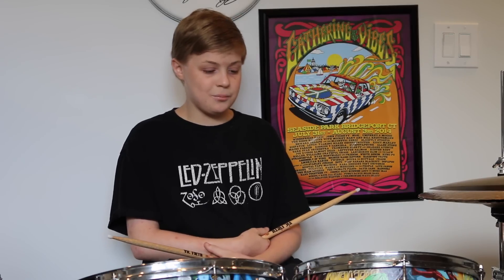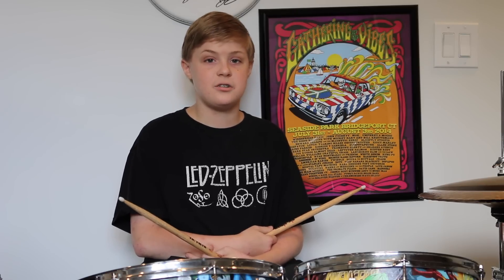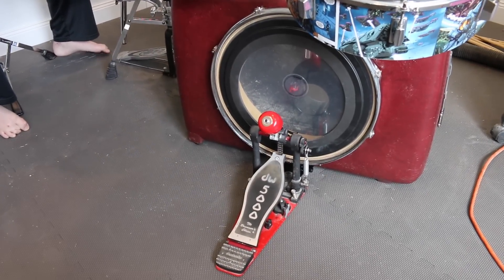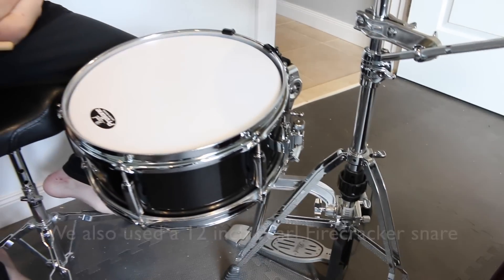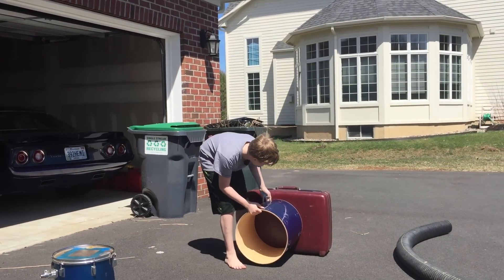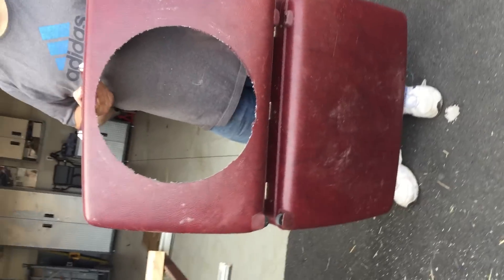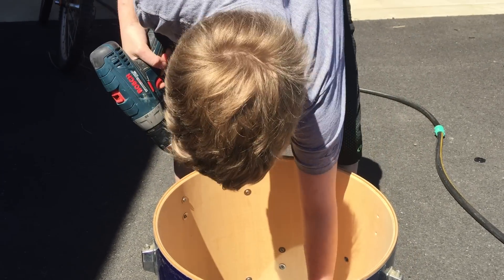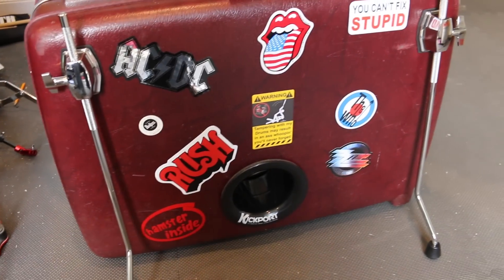How to make a Suitcase Drum Kit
Today I'm going to show you guys how I made my own suitcase drum kit out of some cheap drums and an old suitcase.